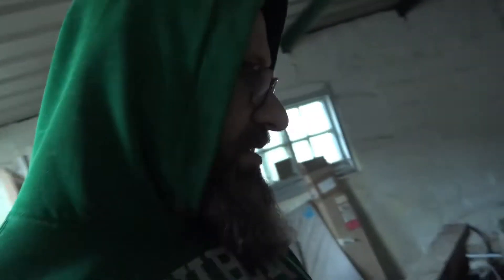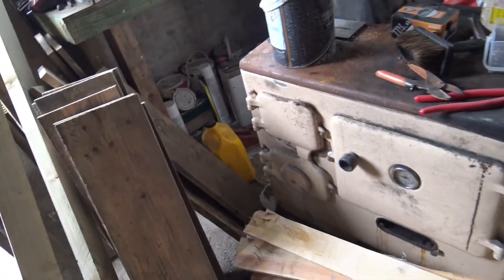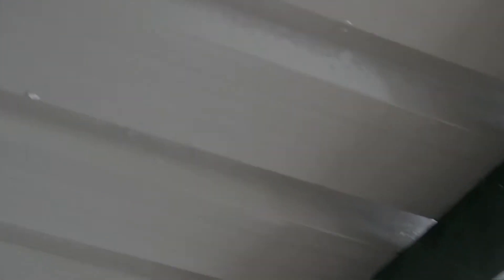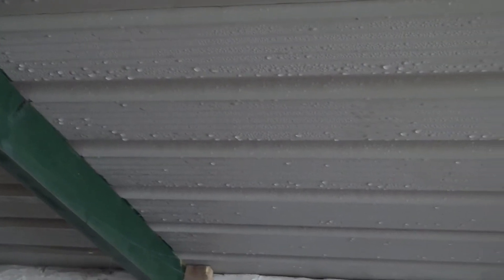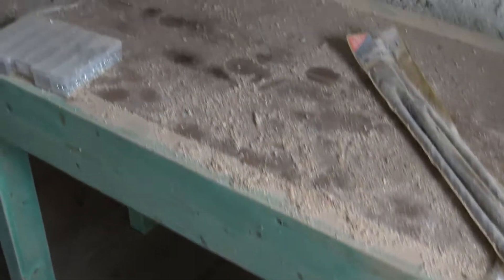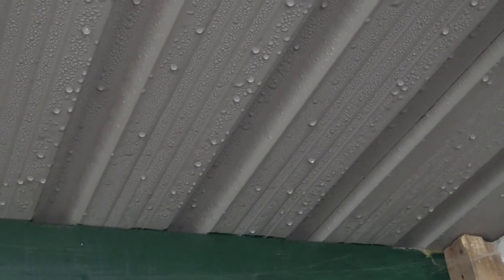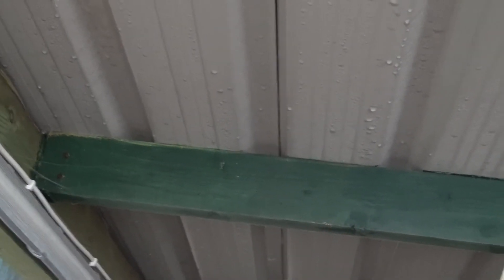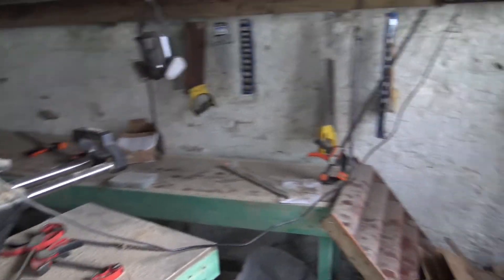SOS Badly Sweating Garage Roof Need Help ASAP Water Condensation Nightmare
I have already lost one cordless circular saw to the dripping from the ceiling.
Most of my iron or steel tools, such as wrenches and blades and saws have gone rusty over this last winter on the West Coast of Ireland. Co. Sligo
We are a good 20 minute drive from the nearest beach, so I don't think that the corrosion is due to salty air. HELP! I don't know how to proceed.
When the weather is warming up and the temperatures start to rise in the mornings, heavy condensation starts to form over the entire surface of the roof. The ceiling is not insulated in any way, and the warm spring weather brings something akin to rainfall inside my garage. My tools now have to be under cover, while being inside the garage just so they don't get water on them. I'm not sure how to fix the issue. I'd love to take off the roof, insulate it and then put it back on, but it's not very doable since I have to work on my own, and moving sheets of steel around a roof is very dangerous for 1 person to do alone. I need to insulate it from inside the garage, but how?
I would appreciate any ideas, and any advice on what you think I should do to fix the problem. I have to get it fixed before the next season because I want to use my garage all year round. Drop a line in the comments!!!
Water condensation on tin roofs can be a frustrating problem for many homeowners, particularly those living in regions with high humidity or in areas that experience extreme temperature changes. Water droplets that form on the underside of a metal roof can lead to a host of issues, including corrosion, mold growth, and damage to the structural integrity of the roof. Fortunately, there are several steps you can take to prevent or minimize water condensation on tin roofs.

In this article, we will discuss what causes water condensation on tin roofs and explore various solutions that can help mitigate the problem. We will also offer some tips on how to maintain your tin roof to prevent further damage from condensation.

What Causes Water Condensation on Tin Roofs?

Water condensation on tin roofs is caused by a combination of factors, including temperature and humidity. When the temperature drops below the dew point, which is the temperature at which the air can no longer hold all of its water vapor, the excess moisture in the air condenses into water droplets. This process occurs when warm, moist air comes into contact with a cool surface, such as the underside of a metal roof.

Tin roofs are particularly susceptible to water condensation because they are good conductors of heat. During the day, the metal roof absorbs heat from the sun, which warms the air inside the building. At night, the roof radiates that heat back into the atmosphere, which cools the metal surface. This temperature differential creates the ideal conditions for water condensation to occur.

Another factor that contributes to water condensation on tin roofs is humidity. High levels of humidity increase the amount of moisture in the air, which makes it more likely that water droplets will form on a cool surface like a metal roof.

Solutions for Water Condensation on Tin Roofs

There are several solutions for reducing or eliminating water condensation on tin roofs. Some of these solutions involve making changes to the roof itself, while others involve modifying the environment in which the roof is located.

    Install Proper Ventilation

One of the most effective ways to prevent water condensation on tin roofs is to install proper ventilation. Good ventilation helps to regulate the temperature and humidity levels in the building, which can reduce the amount of moisture that accumulates on the underside of the roof.

There are several types of ventilation systems that can be used for metal roofs, including ridge vents, gable vents, and soffit vents. These systems work by creating an air flow that allows warm, moist air to escape from the building and be replaced by drier, cooler air from outside. Proper ventilation can also help to extend the life of your roof by reducing the amount of moisture that collects on the surface.

    Use Insulation

Insulating your tin roof can help to reduce the amount of heat that is absorbed during the day and radiated back into the atmosphere at night. This can help to minimize the temperature differential between the roof and the air inside the building, which can reduce the amount of water condensation that occurs.

There are several types of insulation that can be used for metal roofs, including reflective insulation, foam insulation, and blanket insulation. Each type of insulation has its own benefits and drawbacks, so it's important to choose the right one for your particular situation.